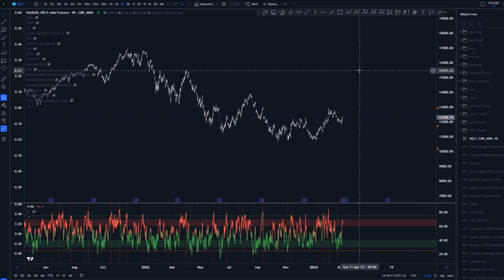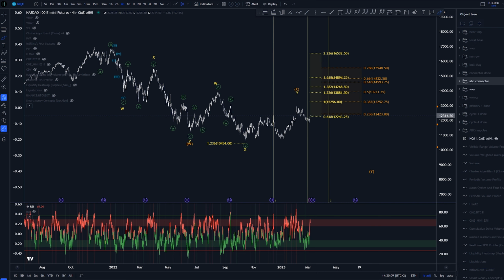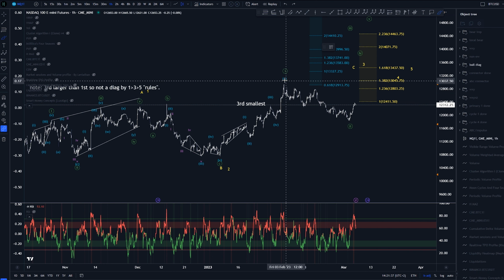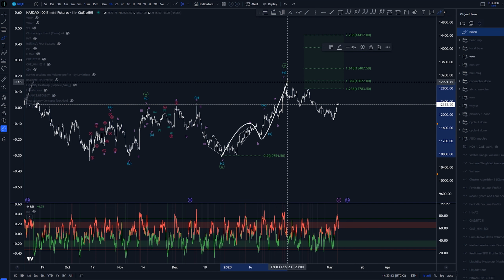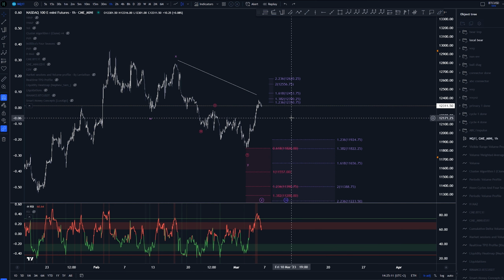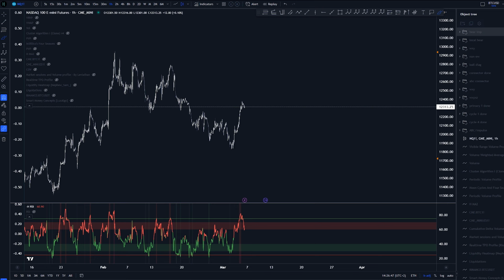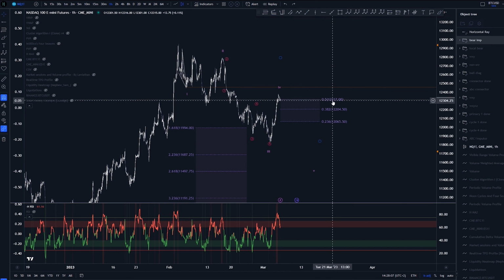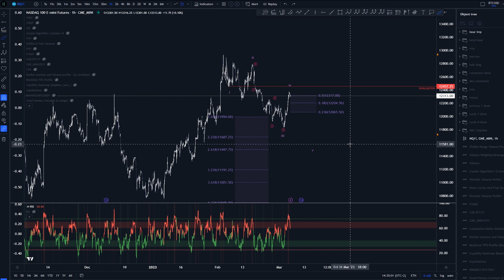Nasdaq 100 ($QQQ/NQ1) - Technical analysis with Elliott Wave Theory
00:00 Intro
00:43 Elliott Wave - Low timeframe
12:36 Outro